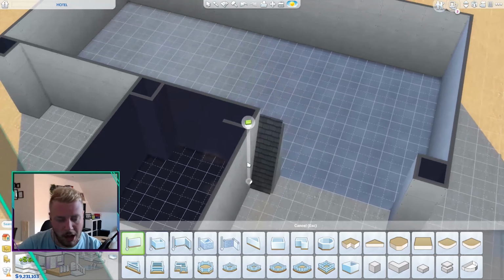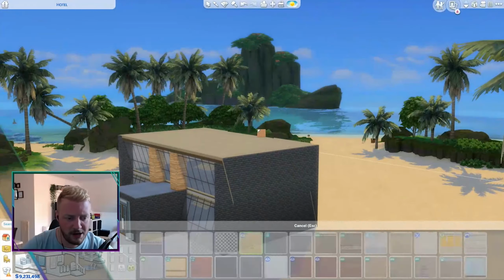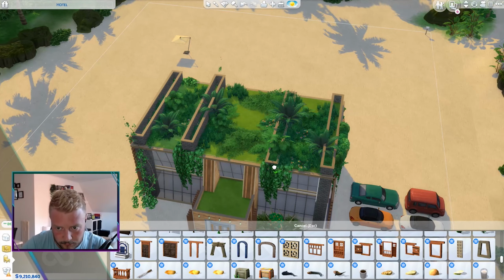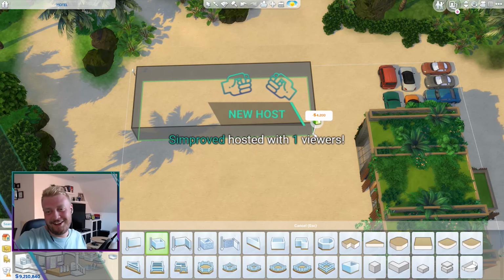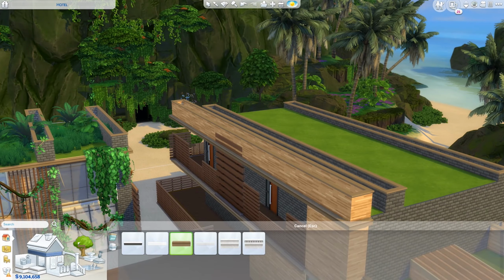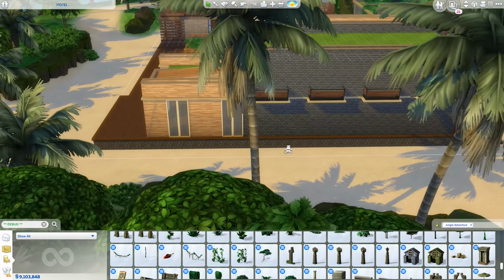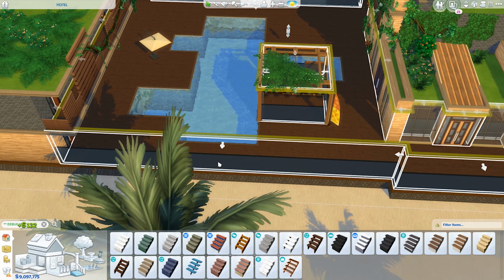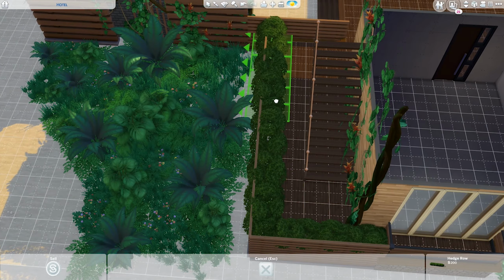Hotel Sulani - The Sims 4 - House Build | HD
Hotel Sulani is the perfect vacation spot if you want luxury, and to get away from civilization! :D Tucked away on a secluded island in Sulani!

The build can be found on the gallery right now! Info below

Wanna get in on the next build or live stream? Follow me on
Have a build you want me to build, send me a request on Twitter!

Or use this link:

Cheats I use :
bb.Moveobjects
bb.ignoregameplayunlocksentitlement
bb.showhiddenobjects
bb.showliveeditobjects